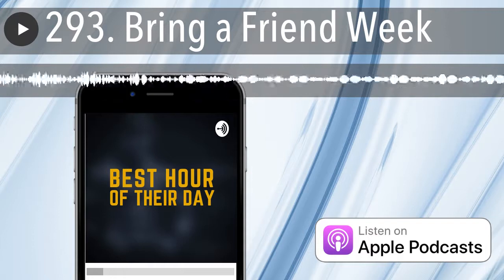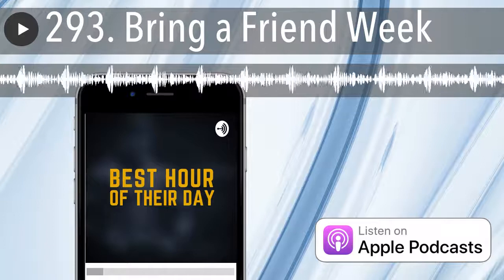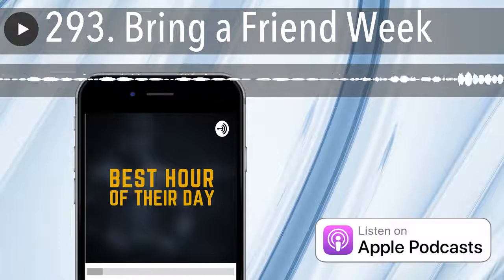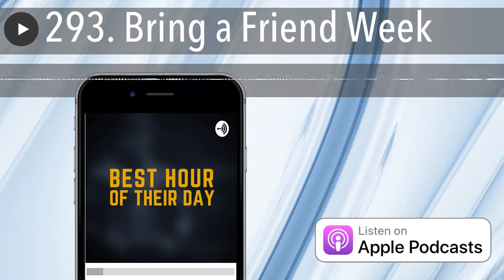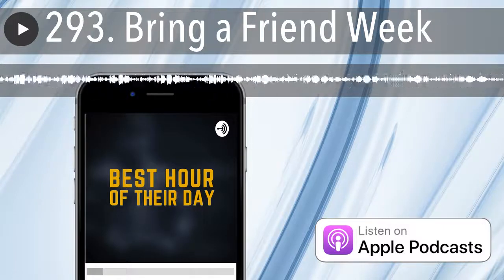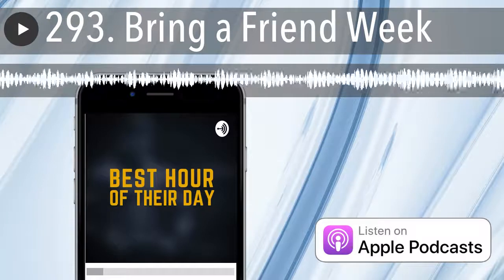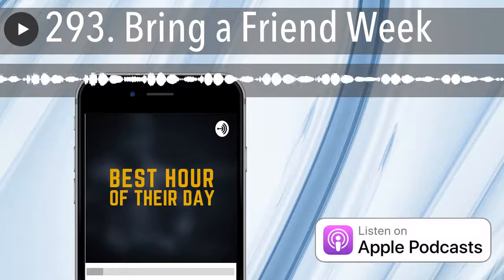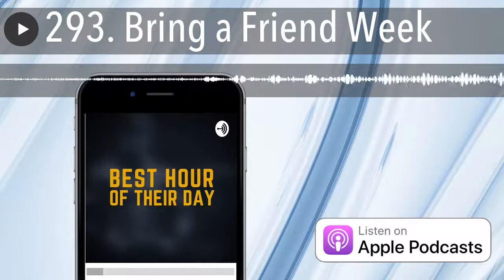293. Bring a Friend Week